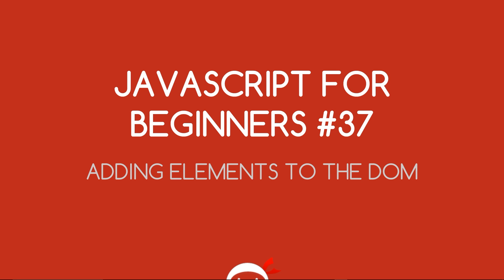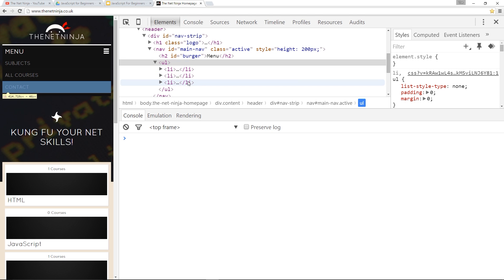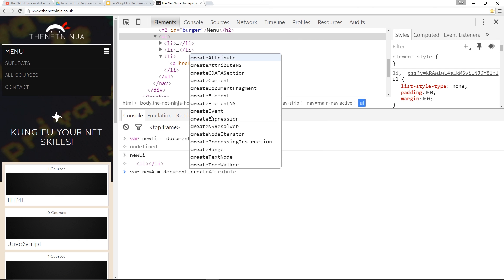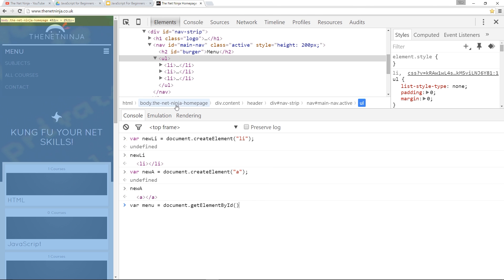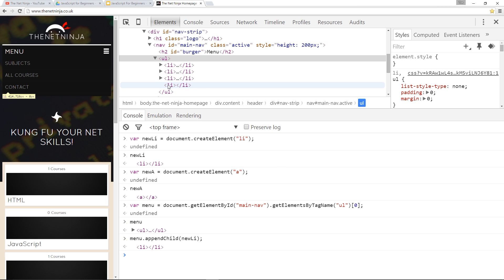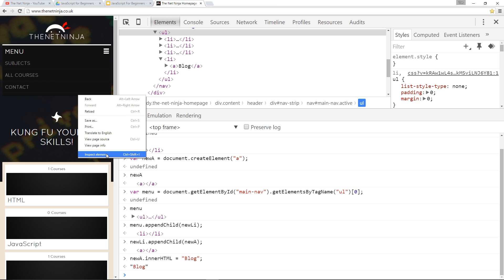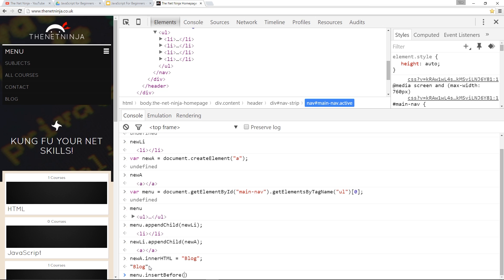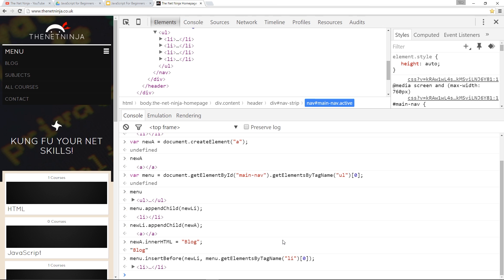JavaScript Tutorial For Beginners #37 - Adding Elements to the DOM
Hey all! So for I've taught you how to change existing content in the DOM, but in this JavaScript tutorial I want to show you how to add new elements too!

To do this we use the createElement method, and then insert the new element into the DOM by using either one of the following methods:

appendChild(child)
insertBefore(child, element)

If you have any questions, fire away :)

Social Links